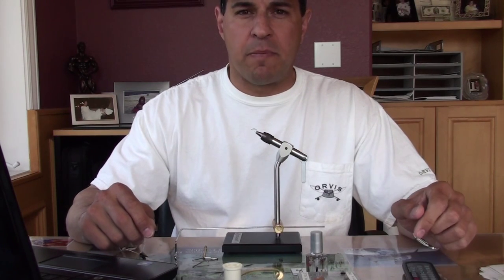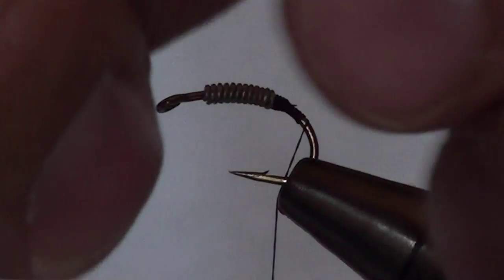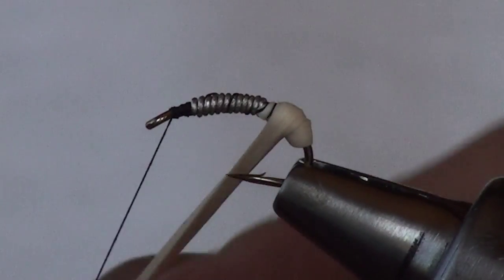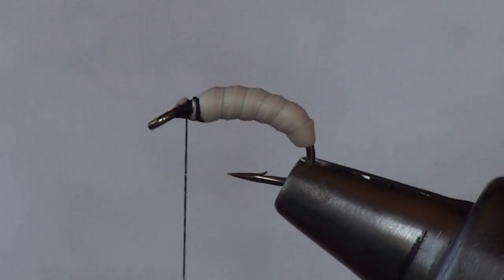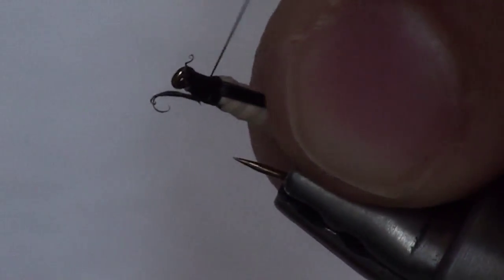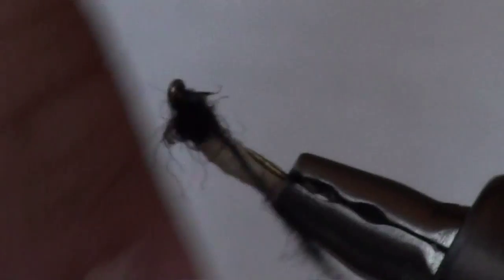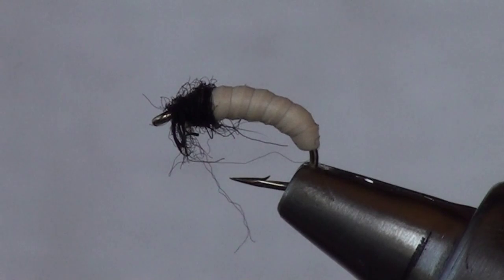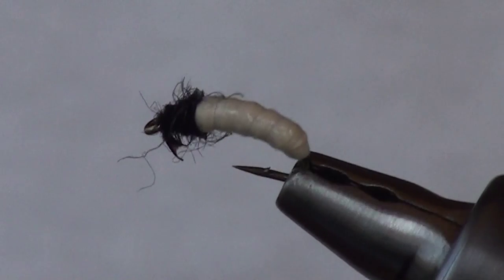Rubber Band Caddis... Is Your Fly Up?? TM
An EASY Cadds Larva imitation made with a household material.  #14 Emerger hook, lead(substitute) wire, Rubber band, Black Goose biot, Black Antron dubbing, Nail Polish Top Coat (Sally Hansen Hard as Nails).
-Searching Solitude